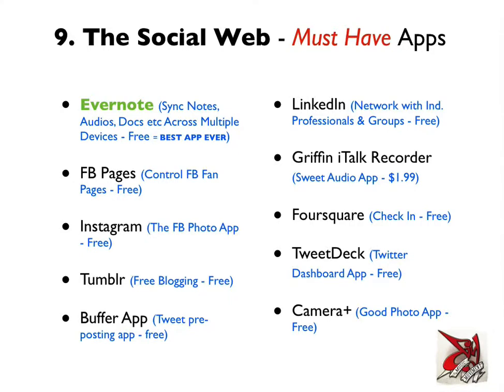How to use mobile apps to grow your band and music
Module 9.1.3 Topics: Some awesome Mobile Apps that every band should be using